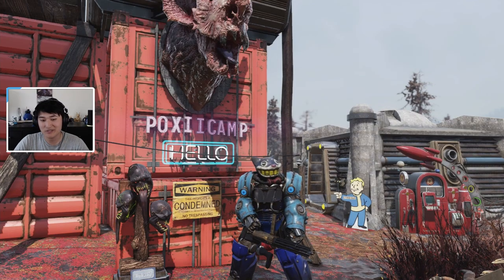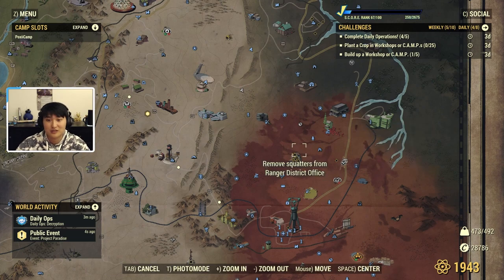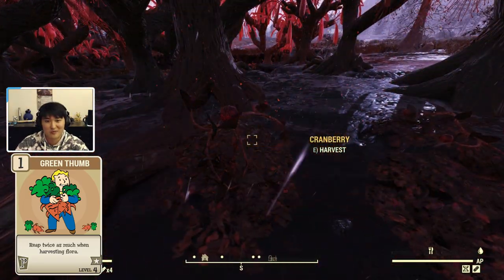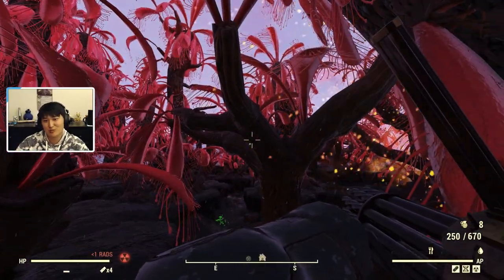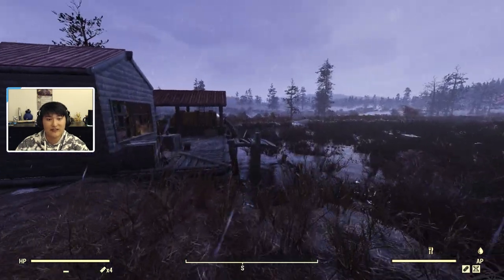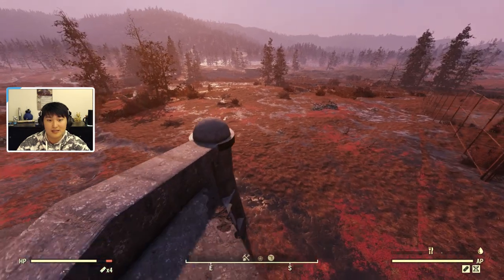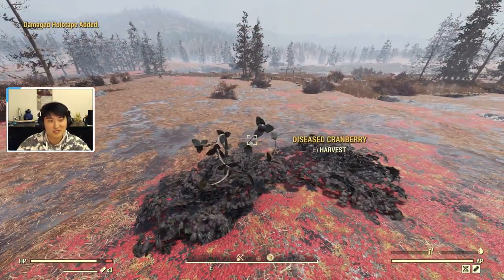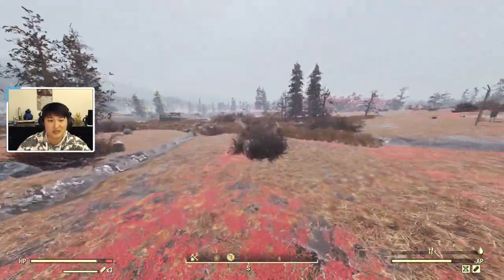How to get CRANBERRIES and DISEASED CRANBERRIES in FALLOUT 76 | Cranberry Farming Guide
This Fallout 76 guide showcases where to farm cranberries and diseased cranberries for all of your cranberry needs!

The perk cards Green Thumb and Good With Salt can be helpful when collecting cranberries.

Cranberry locations:
Aaronholt homestead - 10 in the southern field.
Cranberry Glade - At least four cranberries can be found.
Creekside sundew grove - At least 20 scattered throughout the grove.
Helvetia - One harvested cranberry can be found at the motel, on the first floor, inside a refrigerator.
Mac's farm - Several plants grow in the water behind the shed and at least 10 loose berries can be found in a boat in the bog.
Overgrown sundew grove
Sparse sundew grove
Sunrise Field - 17 plants - 16 in a water filled field and 1 in a shed.
Thomas farm - At least three, east of Dent & Sons Construction.
Veiled sundew grove

Diseased Cranberries:
Cranberry Bog Region of map

0:00 Intro
0:12 Cranberries - Creekside Sundew Grove
1:40 Cranberries -Sunrise Field
2:04 Diseased Cranberries - Cranberry Bog region of map
3:02 Outro

I stream every day on this YouTube channel around 1pm PST!

♢More PoxiiPro♢